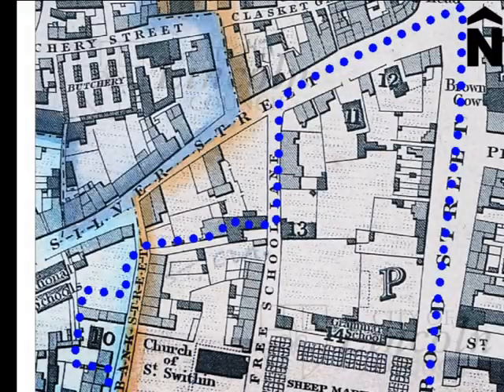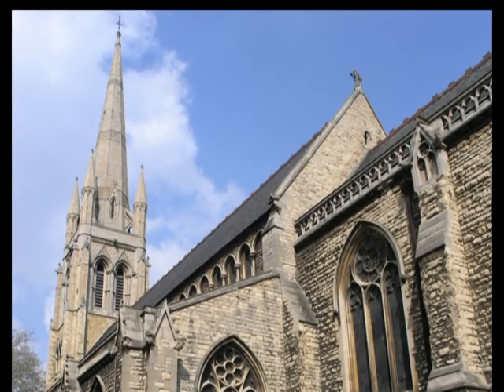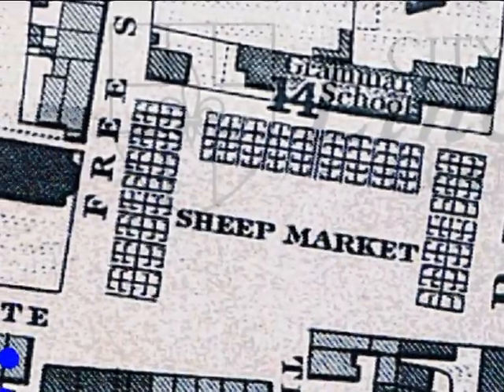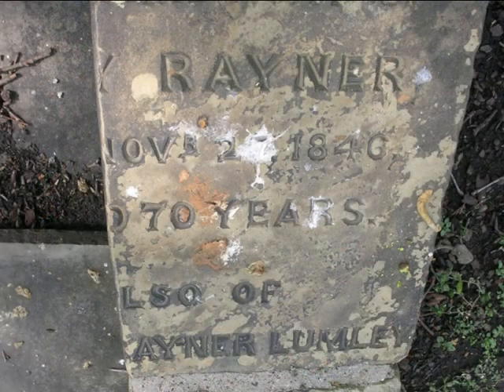Free School Lane Character Area - Lincoln Heritage Connect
Find out more about the Free School Lane Character Area

Lincoln Heritage Connect - coming soon!